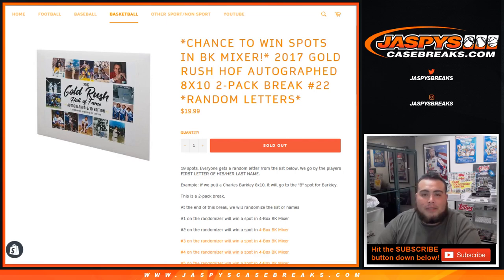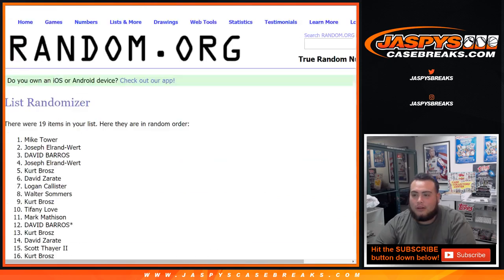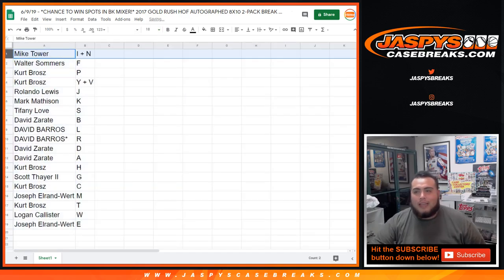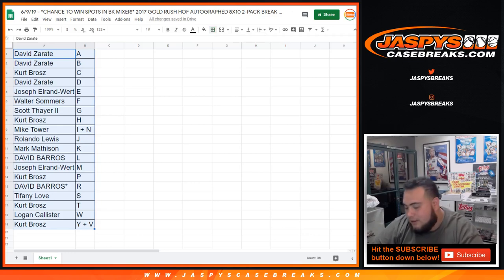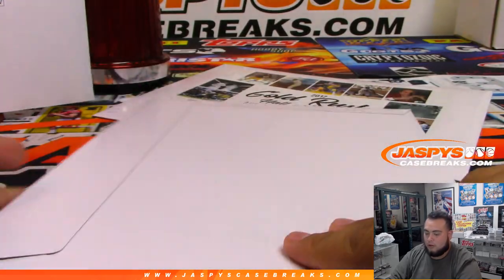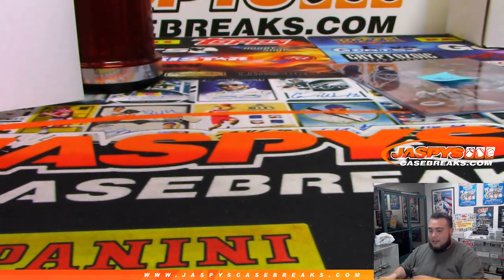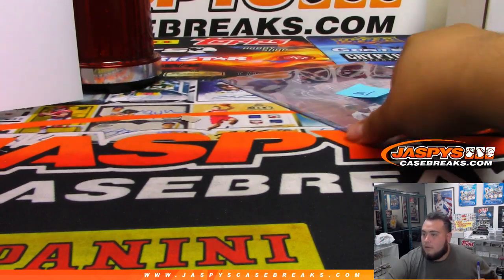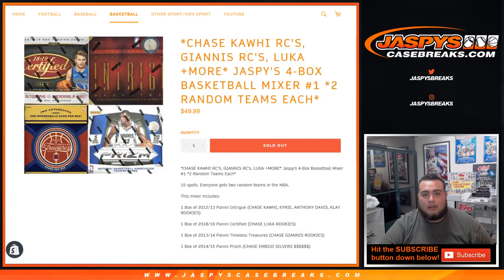6/9/19 - 2017 GOLD RUSH HOF AUTOGRAPHED 8X10 2-PACK BREAK #22 *RANDOM LETTERS*